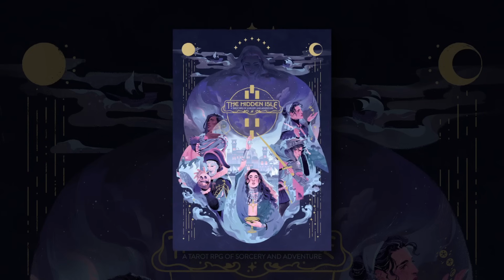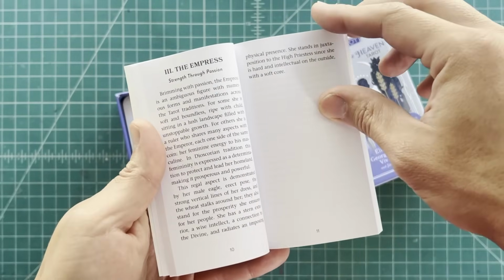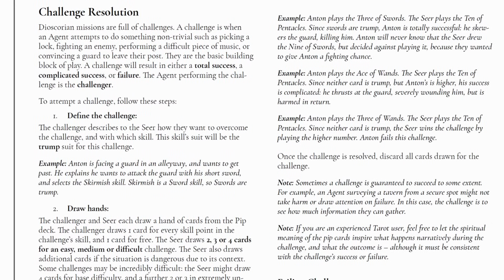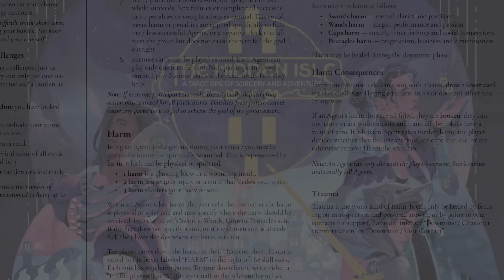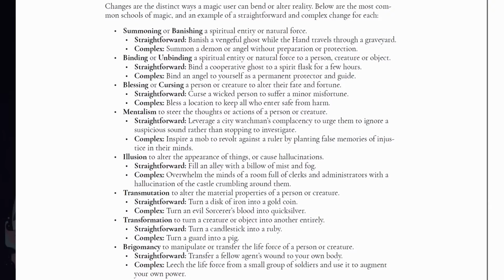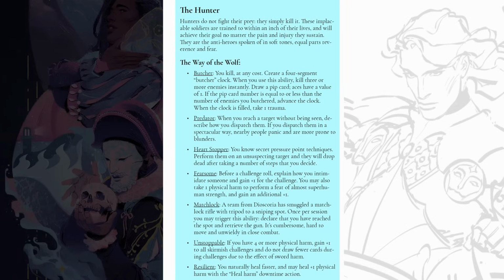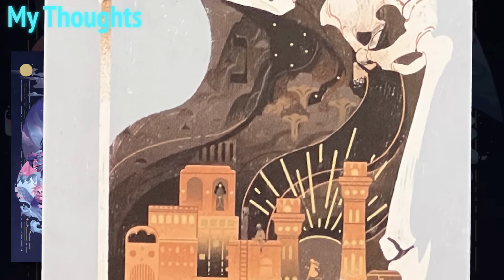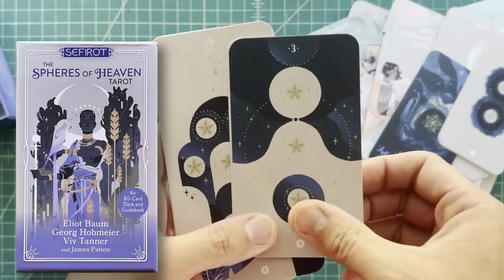The Hidden Isle shuffles the RPG experience in a magical way - tarot RPG Kickstarter Preview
🔮Dave Thaumavore’s RPG Links🔮
(purchases help the channel!)

*Regnant Thaumavorians*
Uncle Jay Razz

*Lordship Thaumavorians*
William Davis

*Savant Thaumavorians*
Targrus
Allen Varney
Karel Doleček
Nick Louie
Daniel Goupil
Iron Mandarin
Nawid Ayobi
Adam Pawlicki
Ian Rugg
Keith
Nathan
Padde
Walter
Mr. U
Raye Leon
The Turnip Knights, _a D&D 5e and Index Card RPG one-shot_